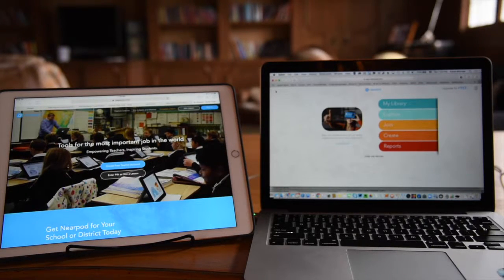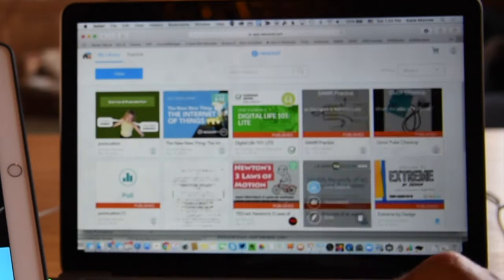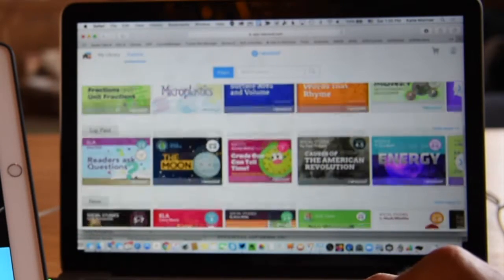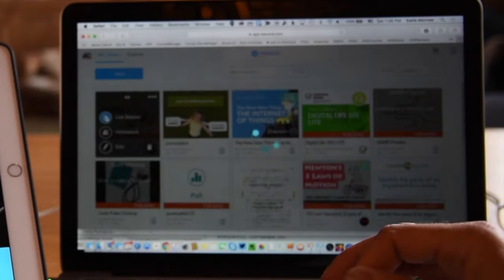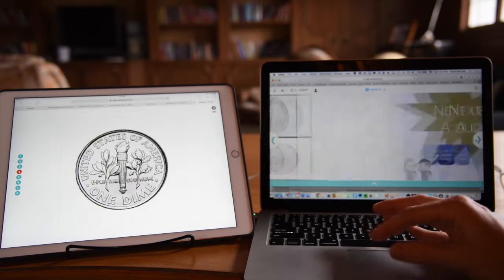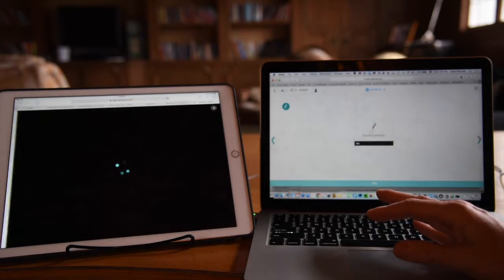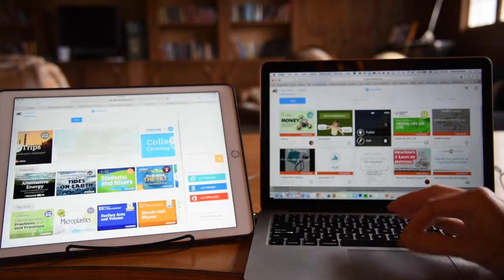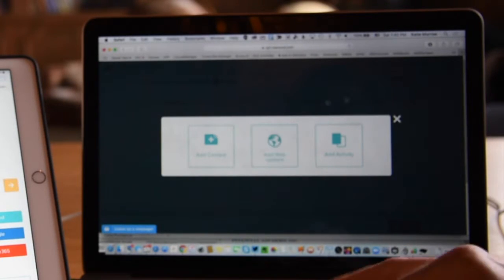Tech Tools: Nearpod